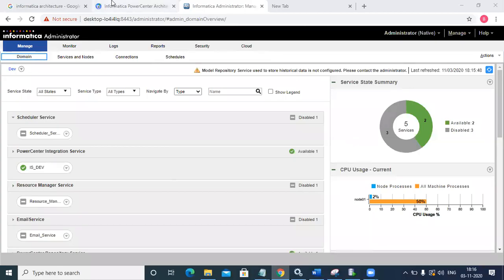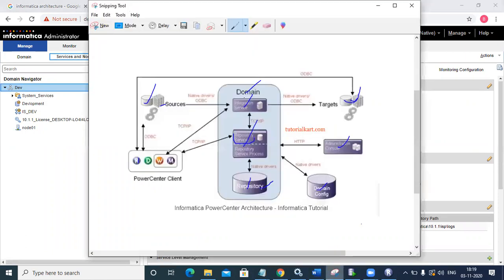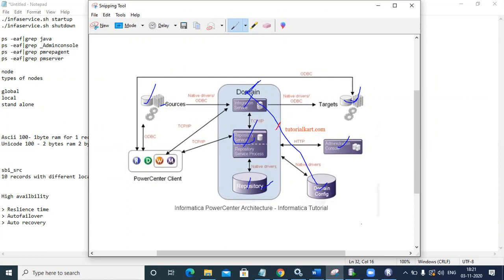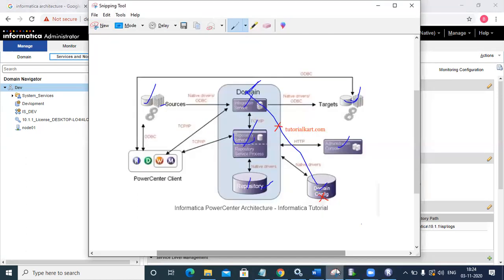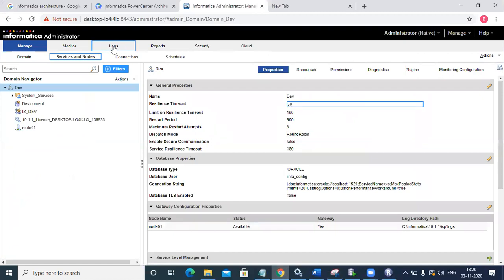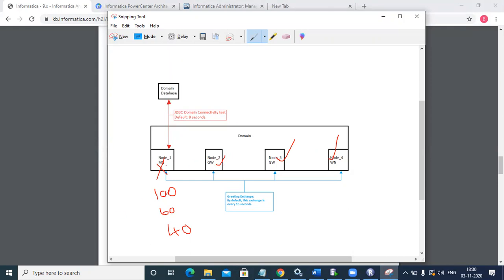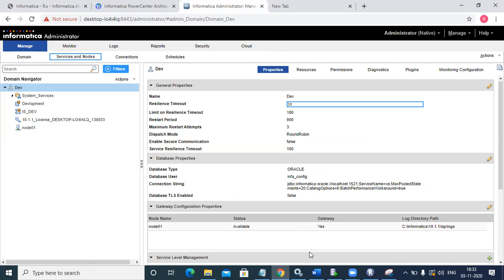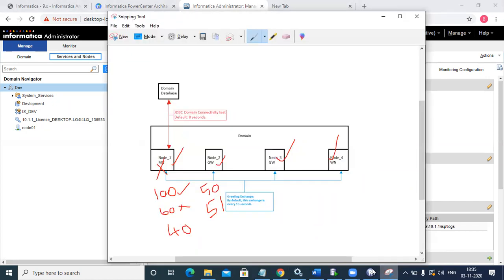(class5 ) Part1 || "Informatica ETL Admin" Tutorial for Beginners